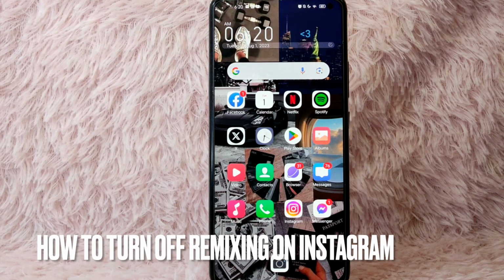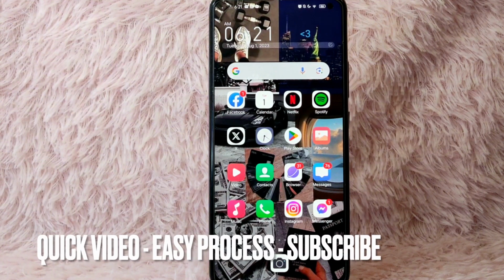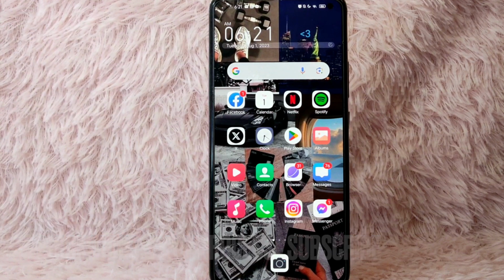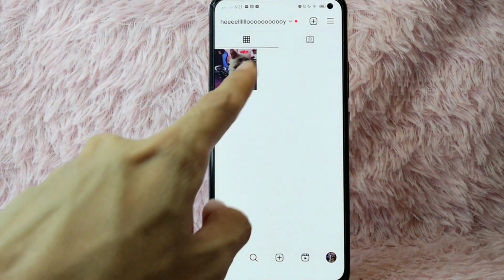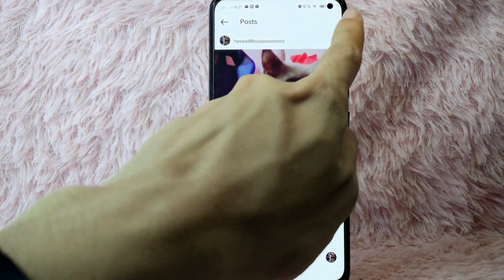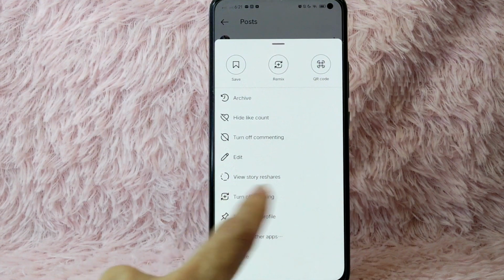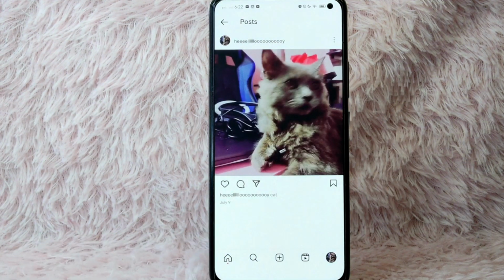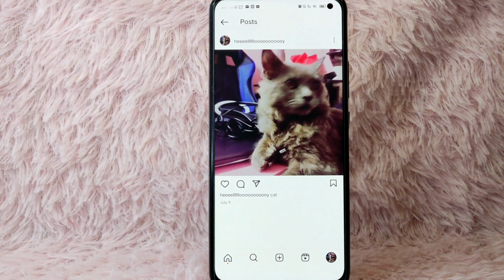✅ How To Turn Off Remixing On Instagram 🔴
Get in touch!